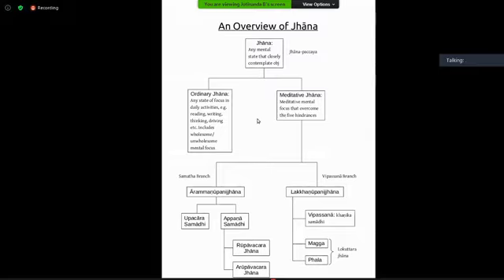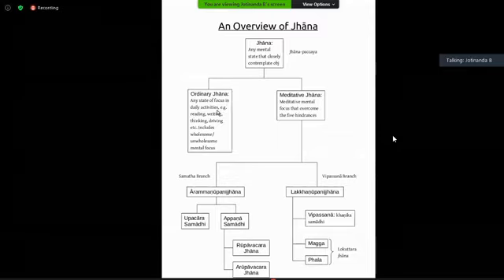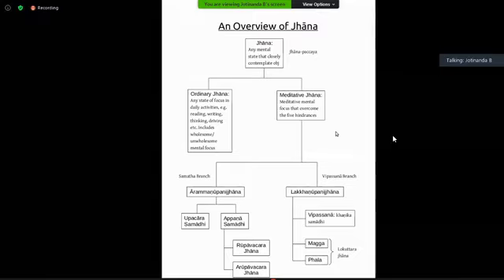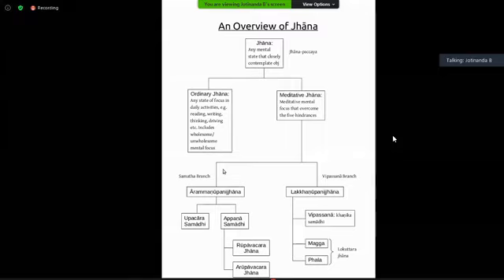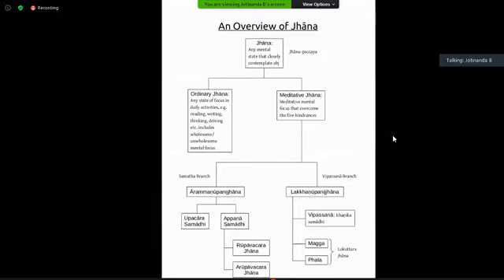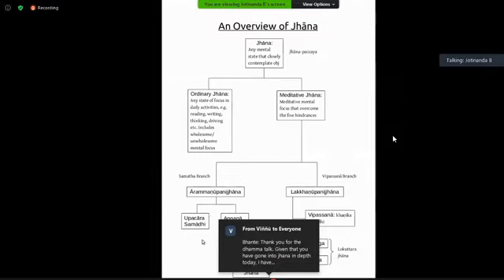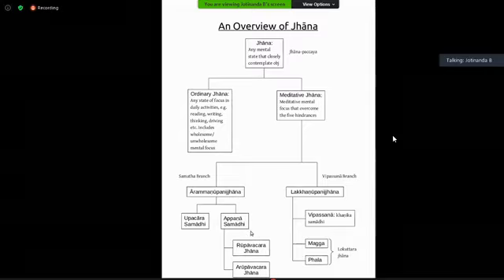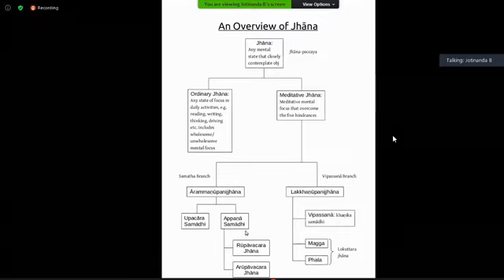(13) Vassa Retreat Dhamma Talk